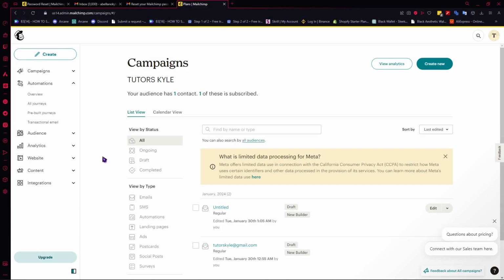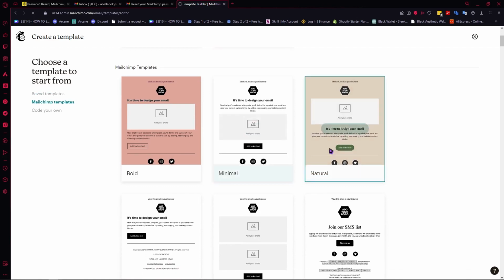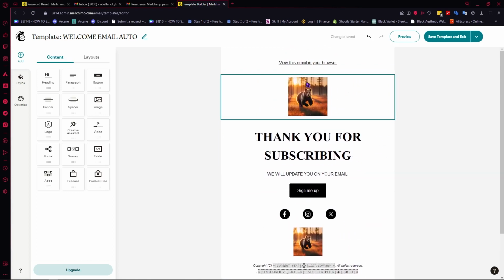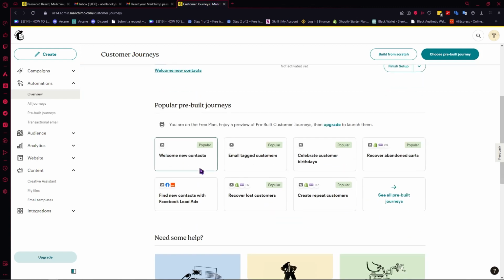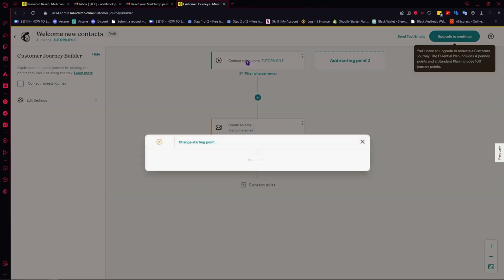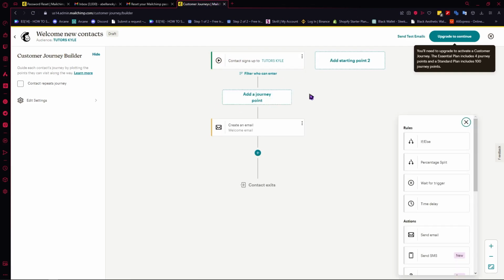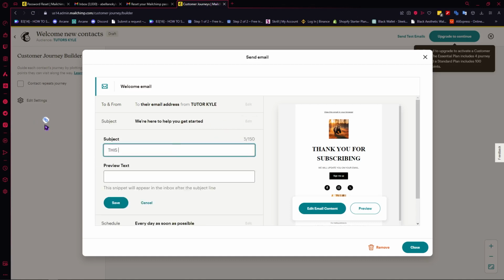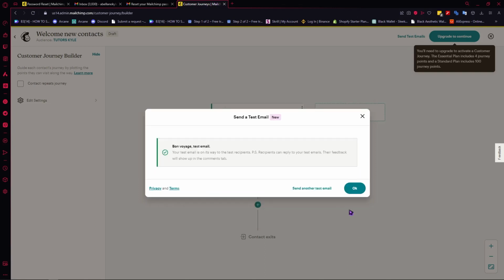Mailchimp Welcome Email Automation Tutorial (2026) | Step-By-Step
Unlock the power of engaging email automation with our latest tutorial: "Mailchimp Welcome Email Automation Tutorial (2026) | Step-By-Step" 🚀📧 Perfect for beginners and seasoned marketers alike, this step-by-step guide walks you through creating a captivating welcome email sequence using Mailchimp. Learn the essentials of email marketing, optimize subscriber engagement, and boost your brand's impact. Ready to enhance your email strategy? Watch now and take your campaigns to the next level!

⏱️ Timestamps
TITLE 00:00
PLANS 00:15
CREATING EMAIL TEMPLATE 00:58
CREATING AUTOMATION 03:35
SEND TEST EMAIL 08:46